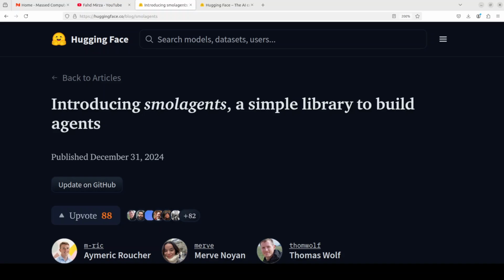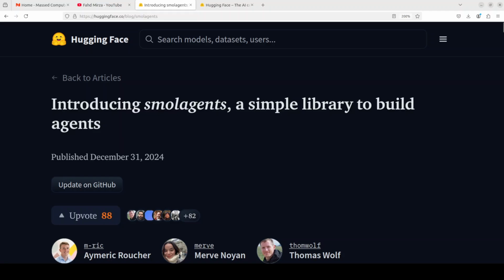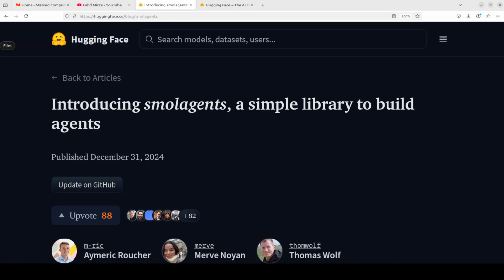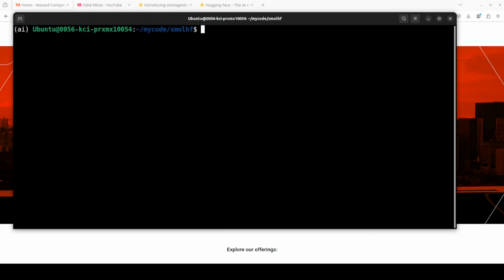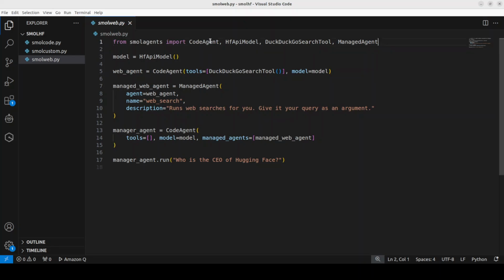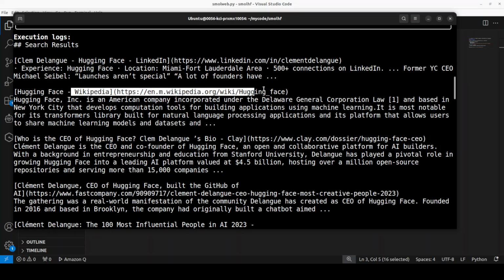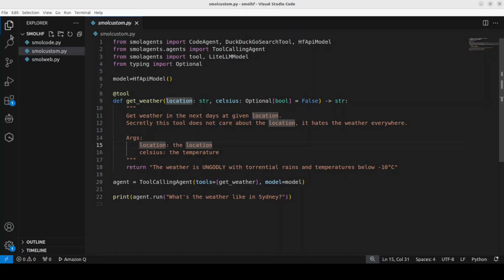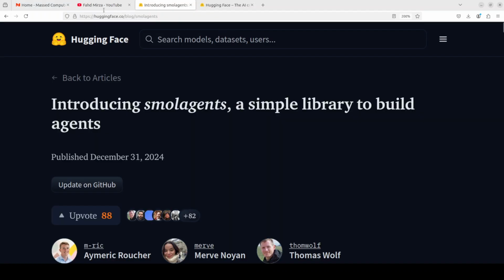Install SmolAgents Locally to Create AI Agents with Hugging Face Inference API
This video shows how to locally install smolagents with HF Inference API which is a very simple library that unlocks agentic capabilities for LLMs.